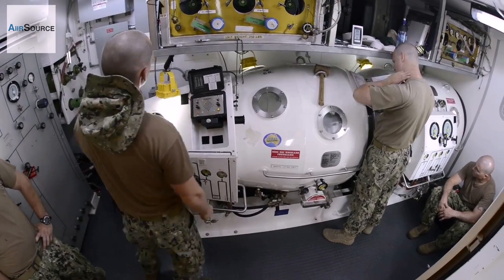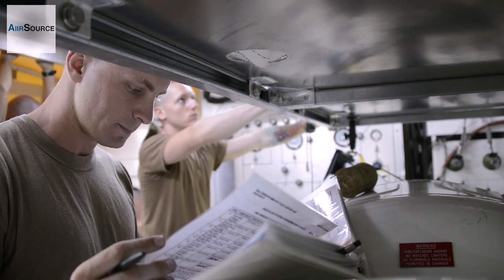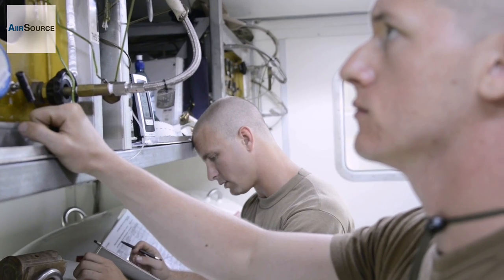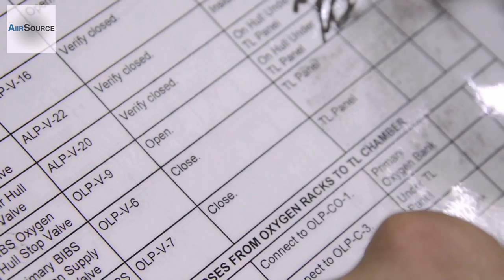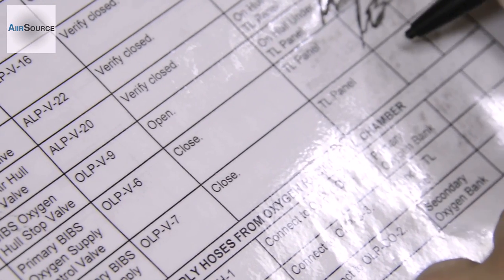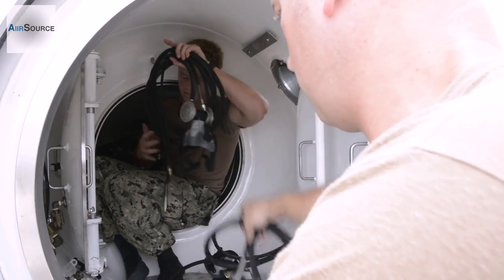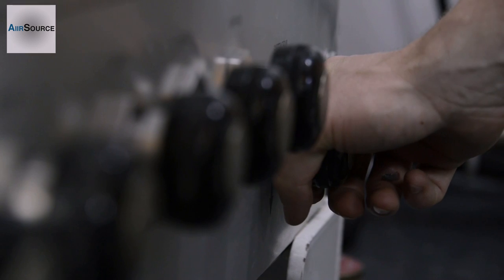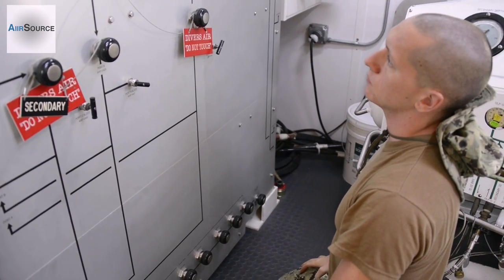U.S. Navy Divers - Recompression Chamber Setup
Video showing U.S. Navy divers from Mobile Diving and Salvage Unit Two (MDSU 2) setting up a transportable recompression chamber at the Belize Coast Guard Service headquarters. The recompression chamber is a safety precaution for when the U.S. divers begin dive operations with their Belizean counterparts late next week. Video by Petty Officer 1st Class Brett Cote | Fleet Combat Camera Pacific

AiirSource℠ covers military events and missions from the U.S. Army, Navy, Marine Corps, Air Force, and Coast Guard.